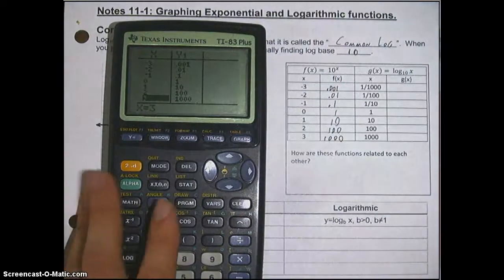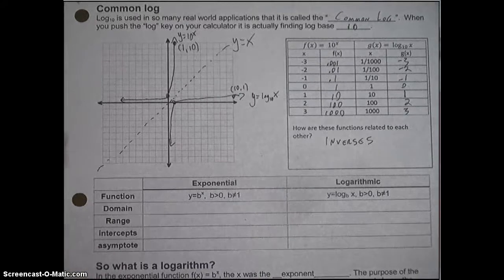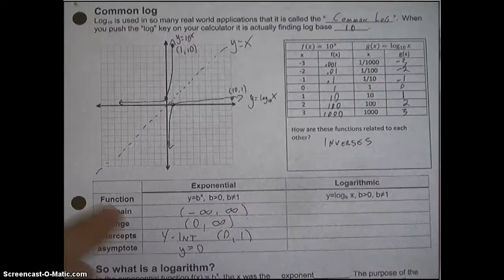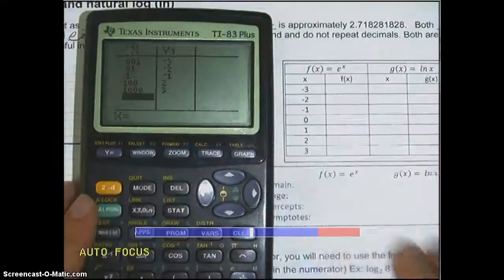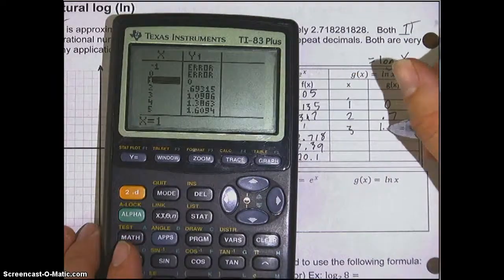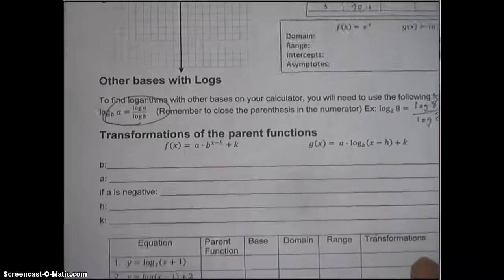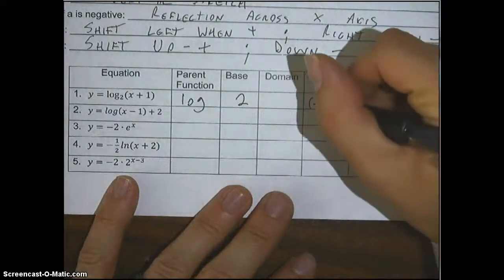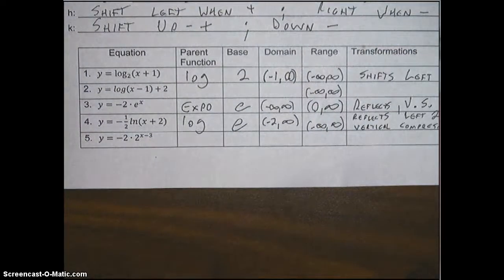SPHS Pre-AP Algebra 2: Graphing Logs/Exponents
This video describes the process of graphing exponential and logarithmic functions.